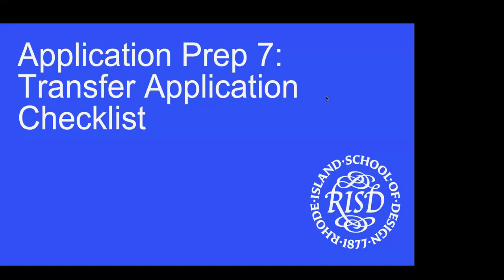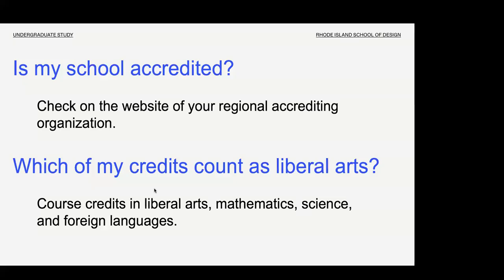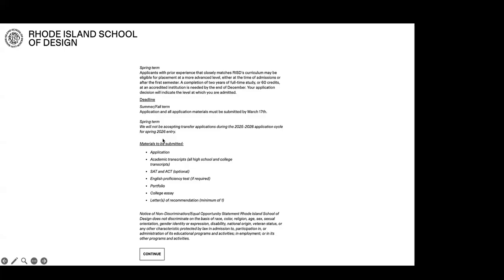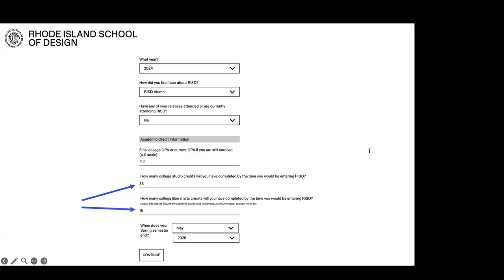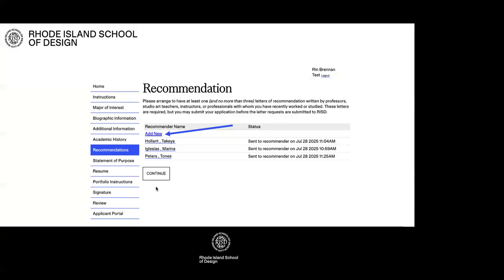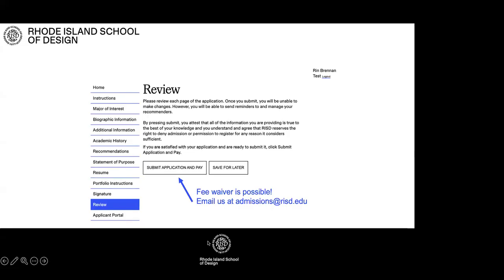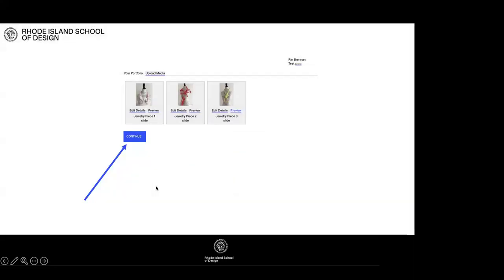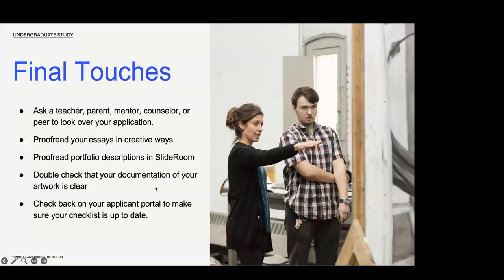Application Prep 7: Transfer application checklist | RISD Undergraduate Admissions | 2025–2026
Join this webinar to ensure you're on track to complete the strongest transfer application for RISD.